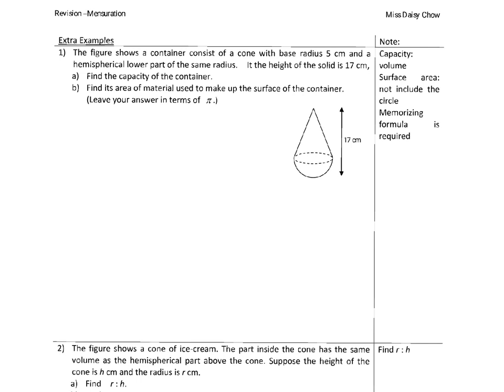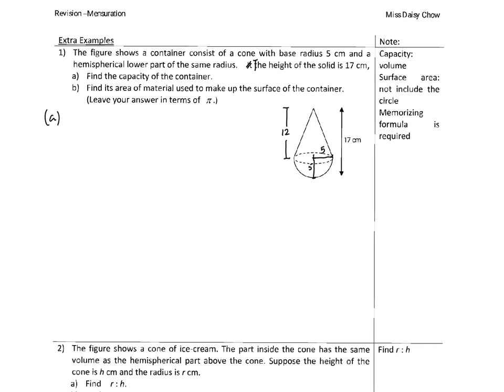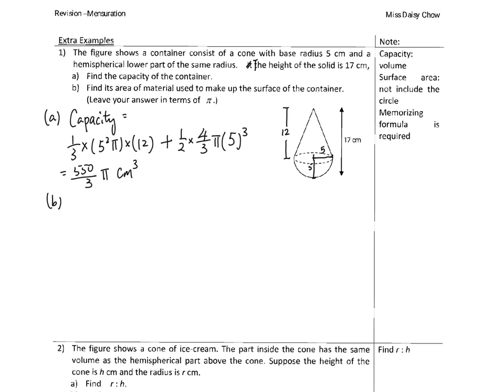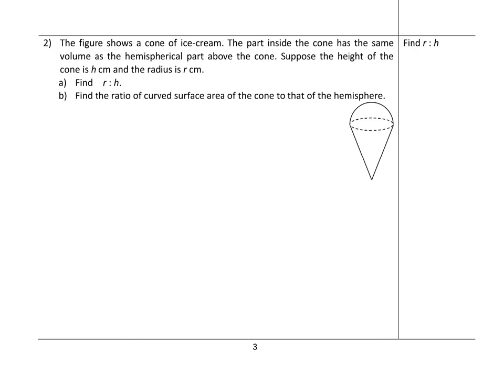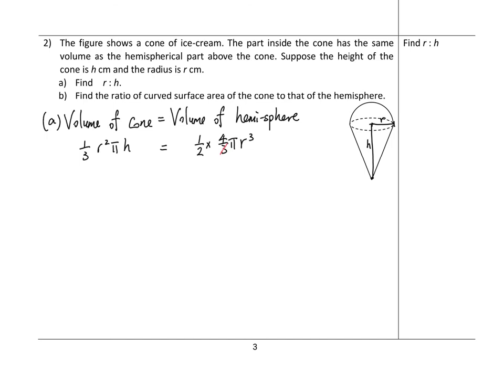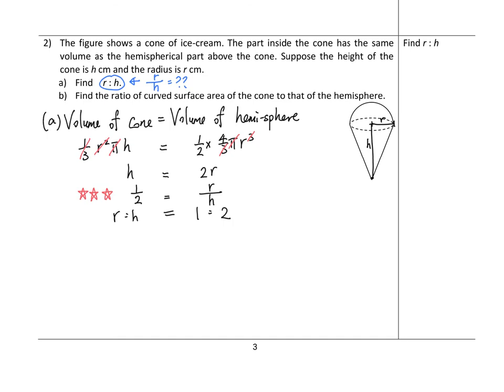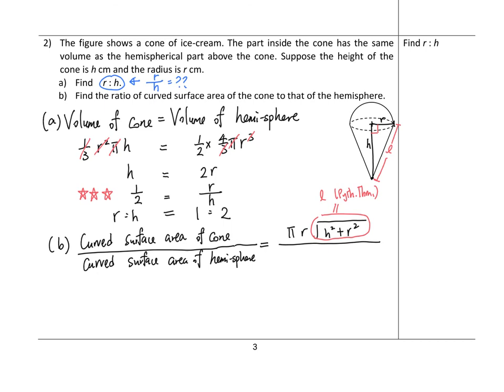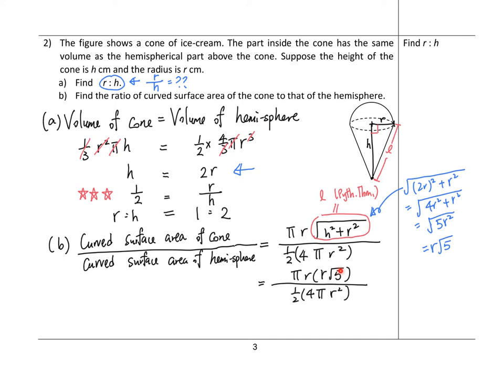3 Mensuration Volume Note Page 3